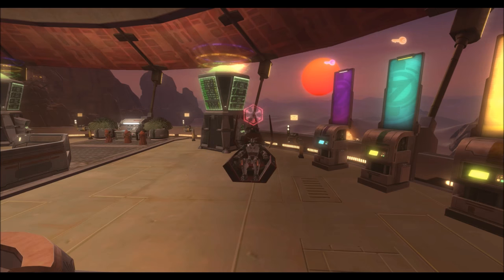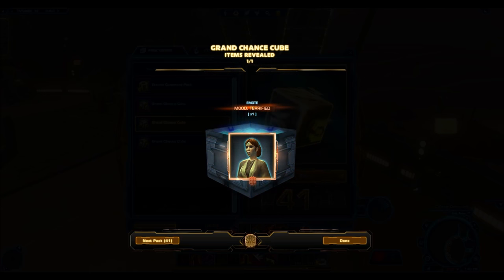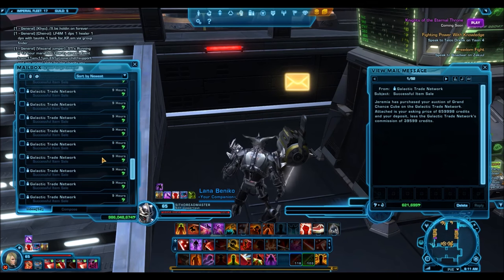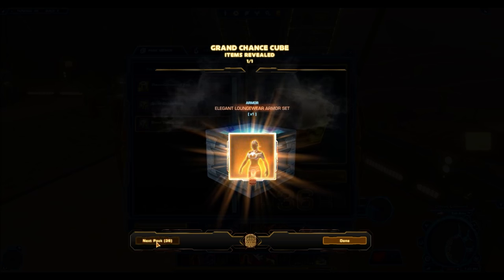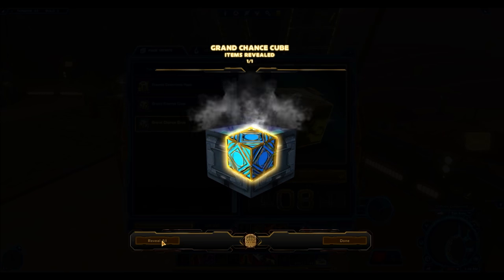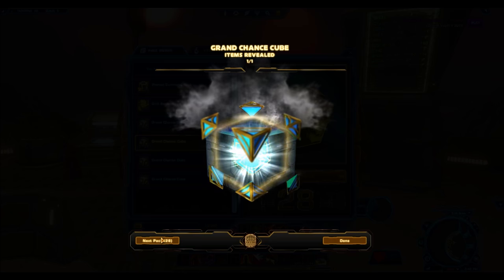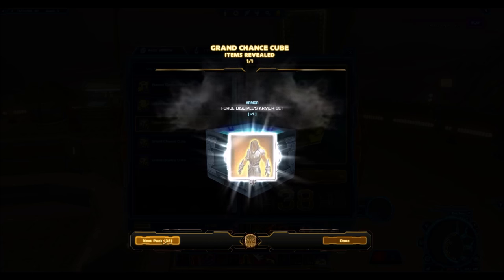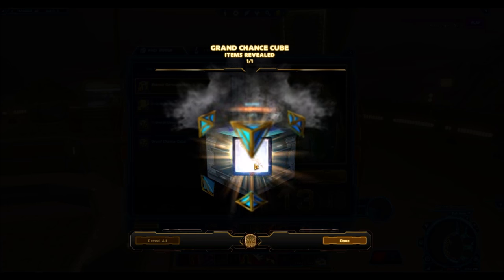SWTOR: Opening 200x Grand Chance Cubes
This video seeks to answer the question that has plagued mankind since the dawn of time. Are grand chance cubes worth it?